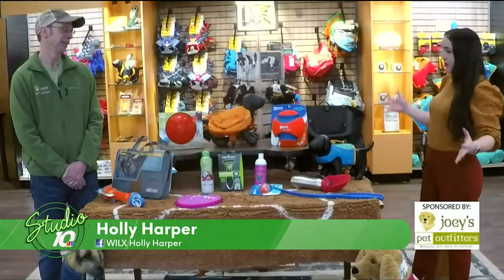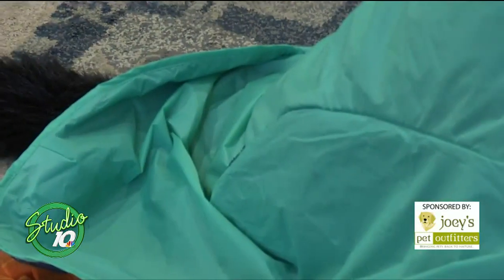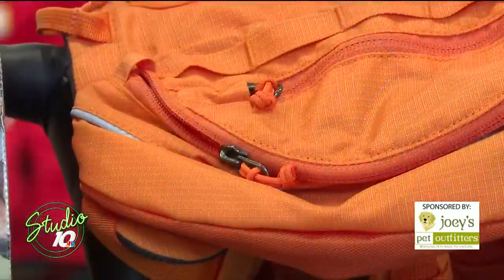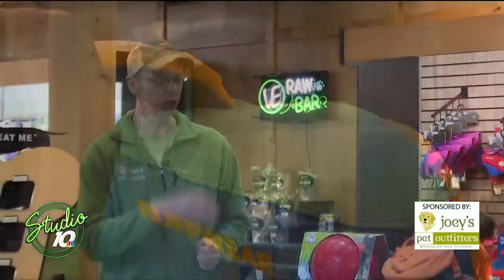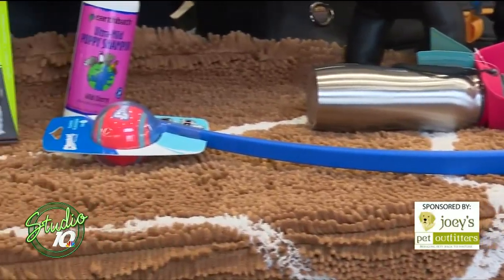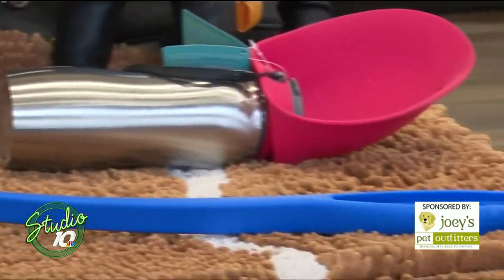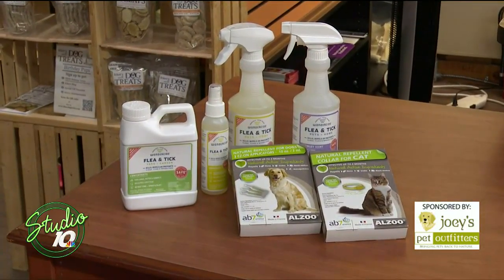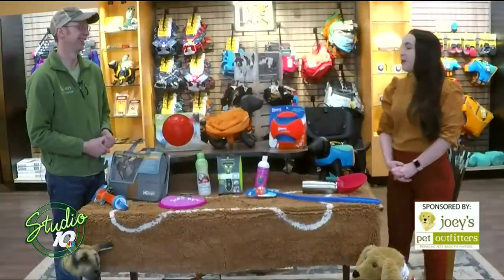Pet essentials for spring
Spring weather in Michigan gives us a little bit of everything.
Mark Marquardt at Joey’s Pet Outfitters shares some items that will keep our four-legged friends safe and happy this season.